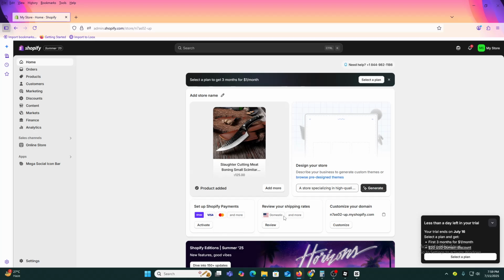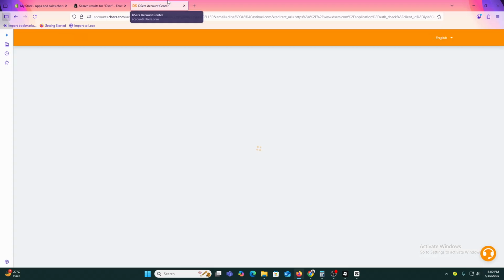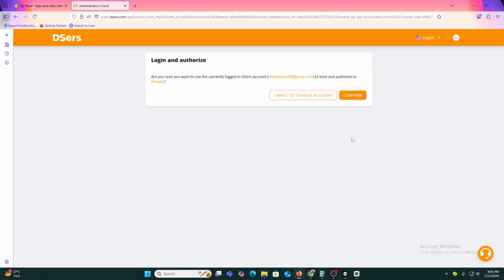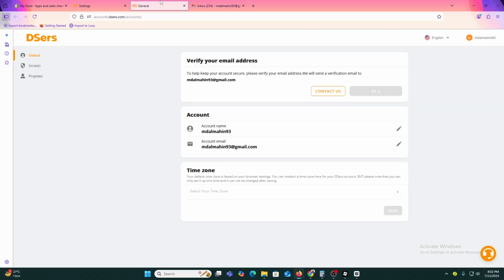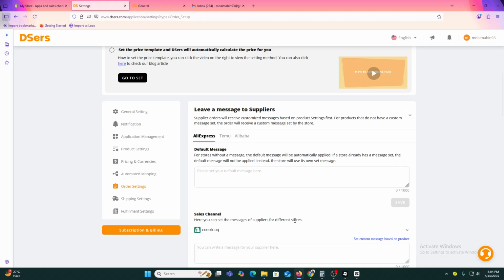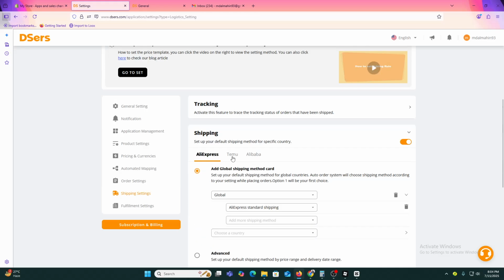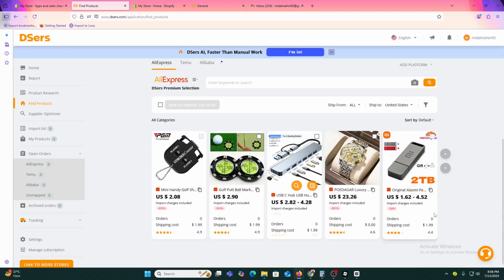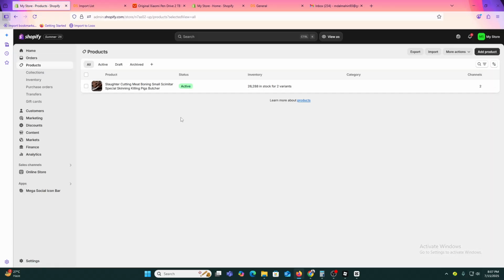How To Use DSers With Shopify - 2025 (DSers Shopify Tutorial)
In this video, you will learn How To Use DSers with Shopify step-by-step to streamline your dropshipping business. This DSers Shopify tutorial covers everything from integrating DSers with your Shopify store to managing orders efficiently. Whether you’re new to dropshipping or looking for ways to optimize your workflow, this guide will help you understand the key features of DSers and how it works with Shopify.